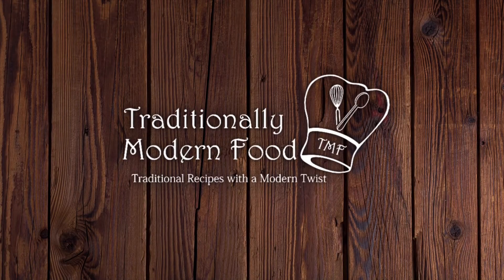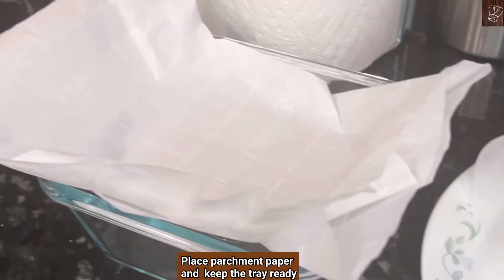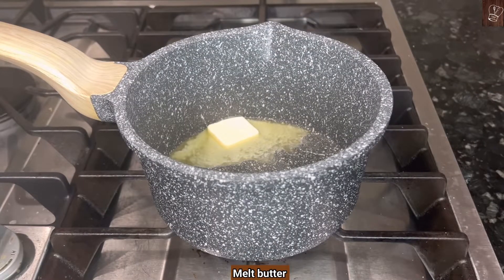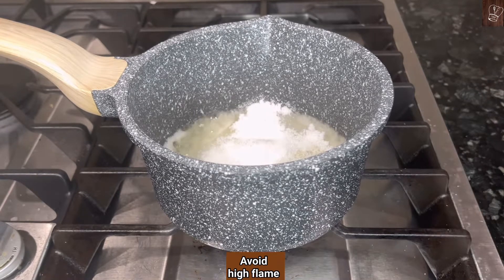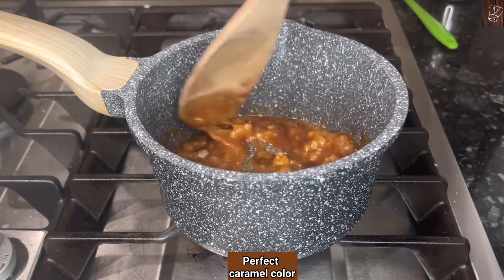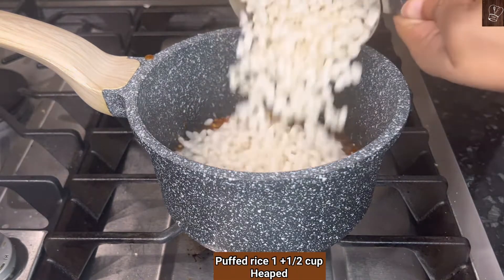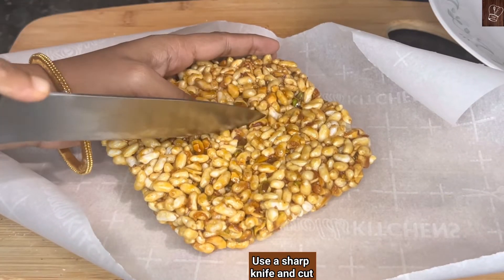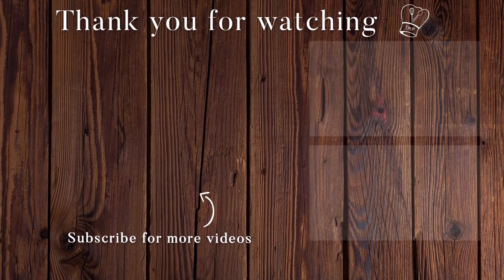Caramel puffed rice bars | caramel pori urundai | Puffed rice snacks | rice cake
Pls. Follow TMF social media for regular recipes updates,